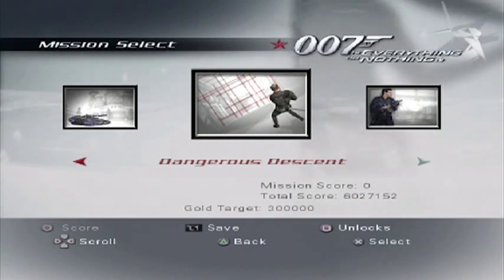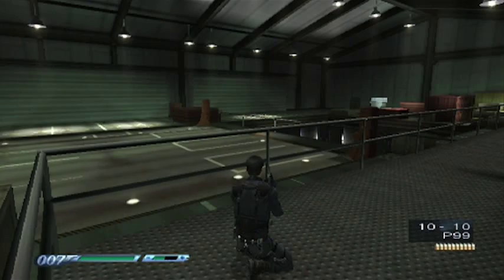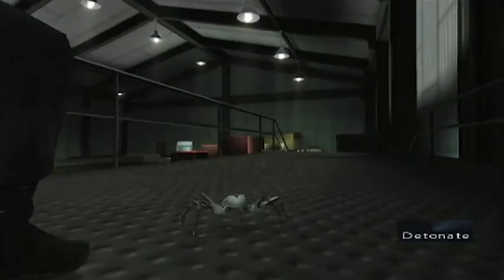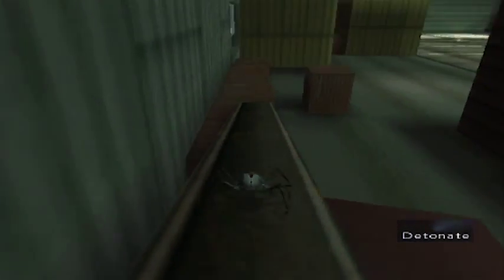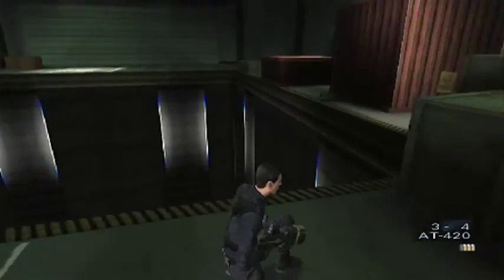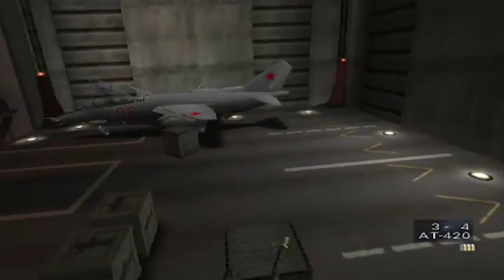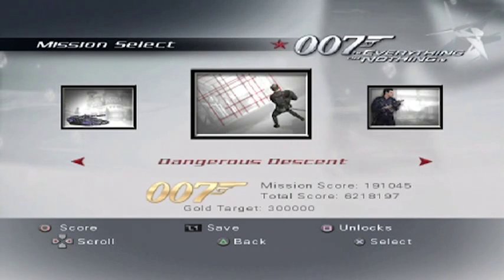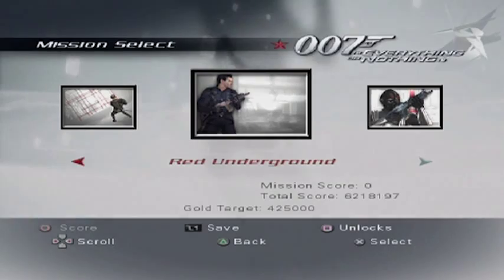Let's Play James Bond 007: Everything or Nothing - Episode 26 - Dangerous Descent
We travel underneath Moscow to, yet again, meet a familiar foe...